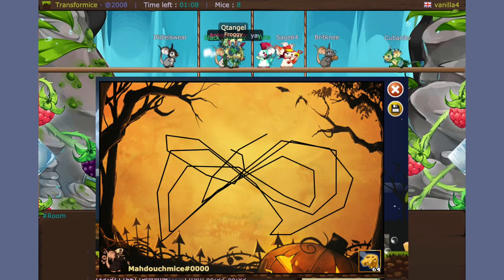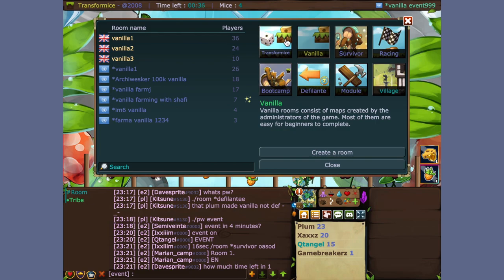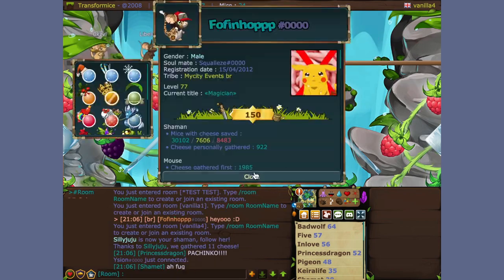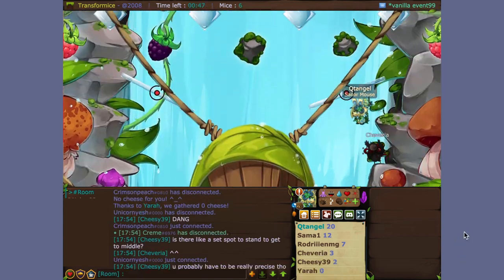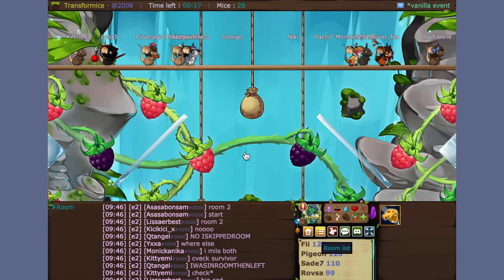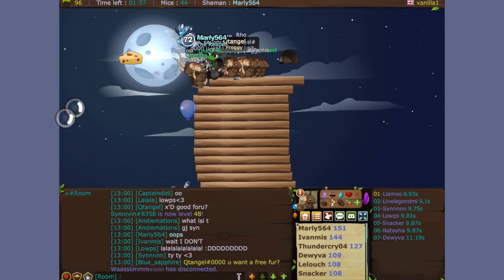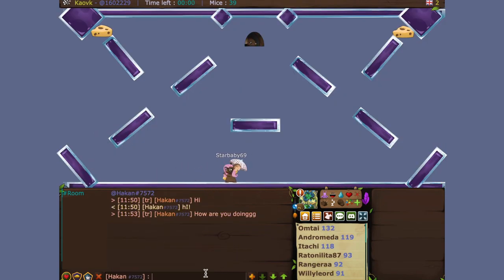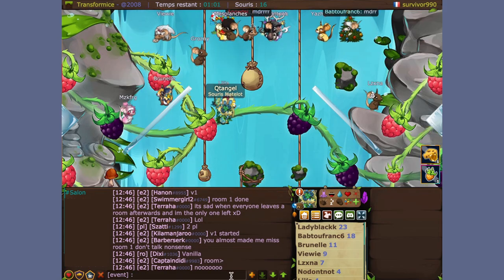TFM: Rain (frog) Event 2021 [Tips & Tricks]!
It is the most self-explanatory event but if you happen to have any questions drop em below!

∑njø¥!
Lø√e,
Q†Ångel